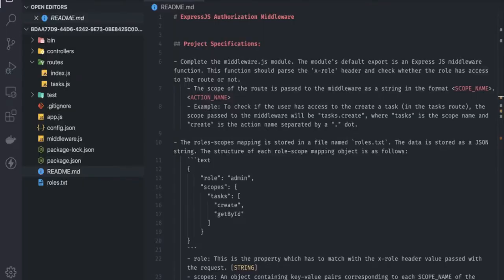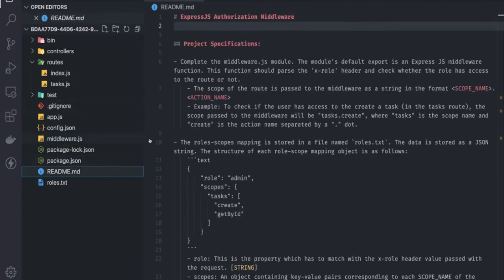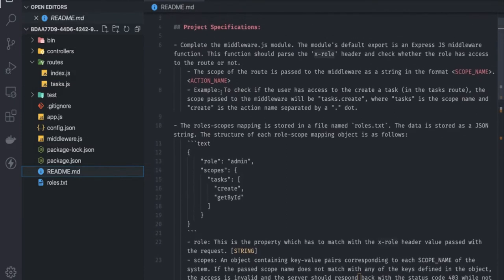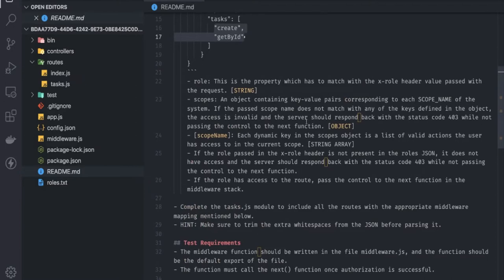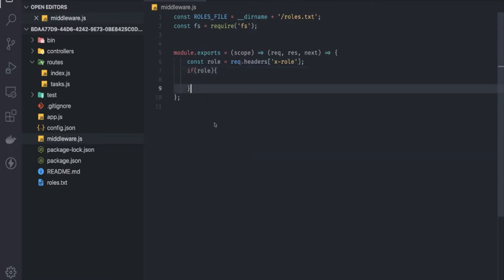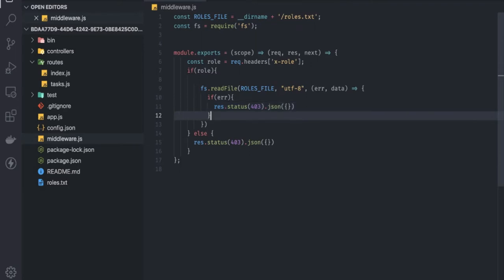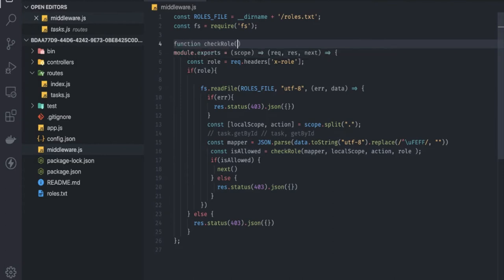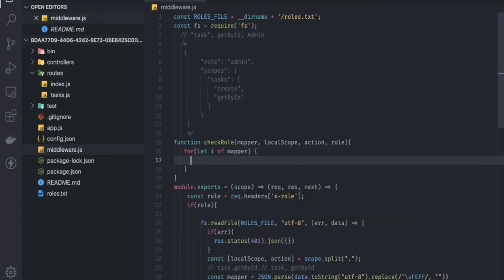Node JS Intermediate Certification #02 Part 2